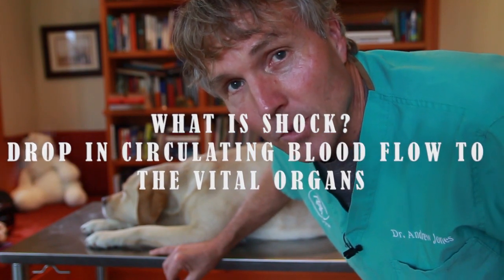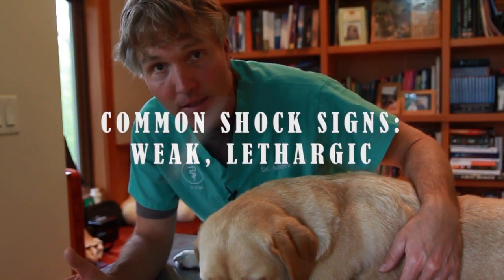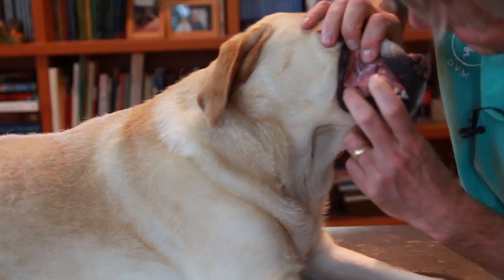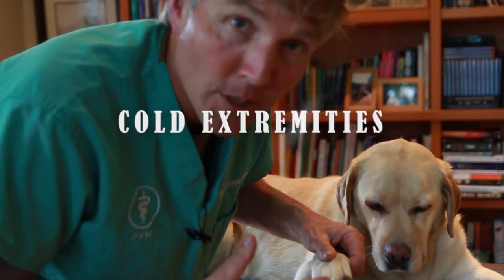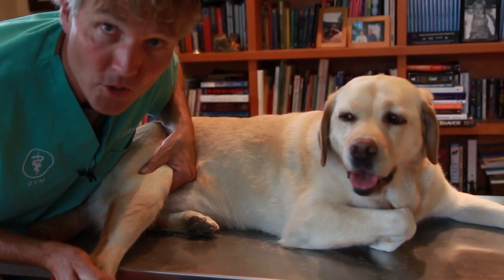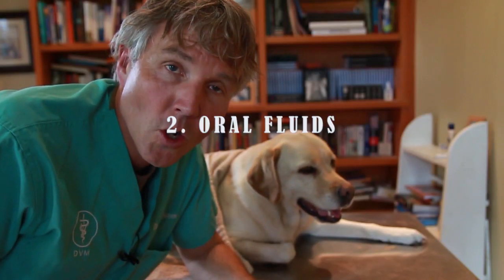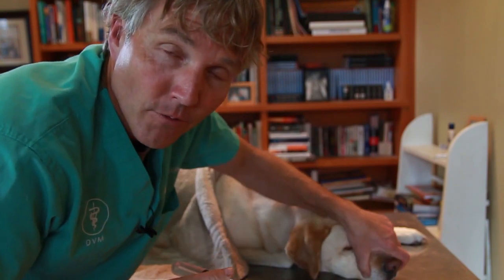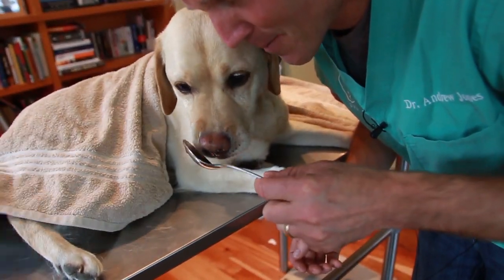Shock: How To Tell If Your Pet Has It, What To Do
Shock is a serious veterinary emergency- Dr Jones shows you how to tell if your dog or cat is in shock, including home remedies that can help.